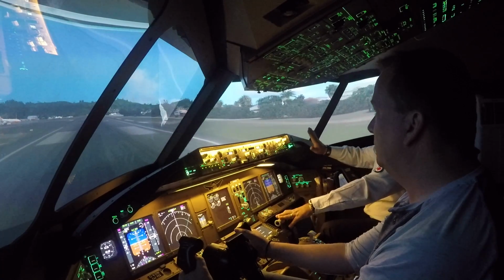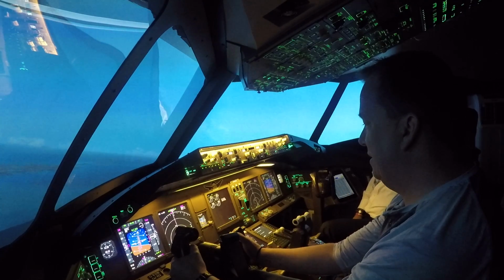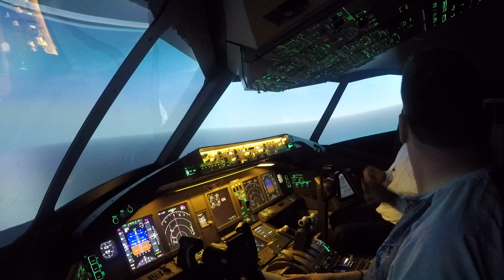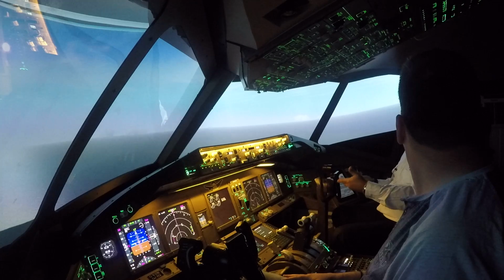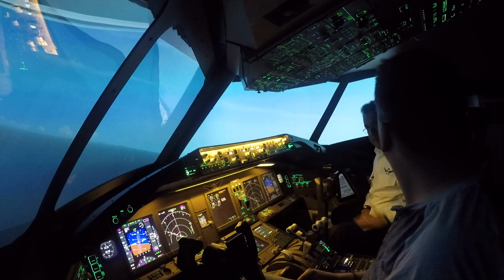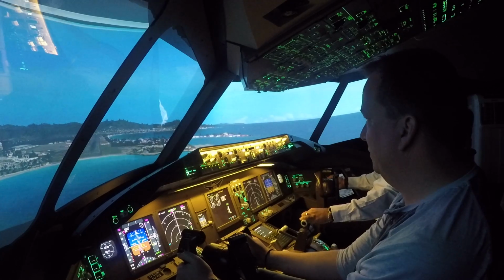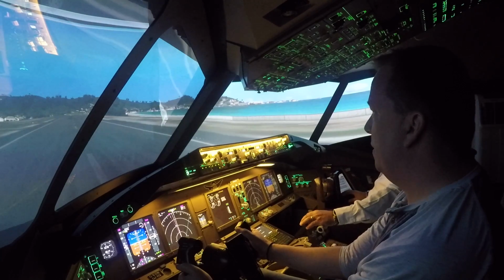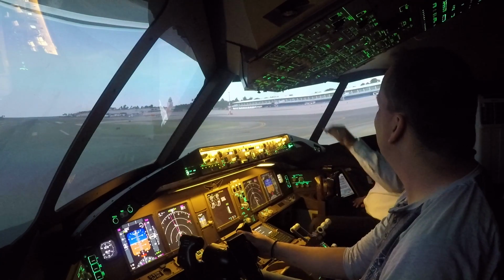2019-05 Flying in St Maarten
Take-off and landing from the famous Princess Juliana International Airport.